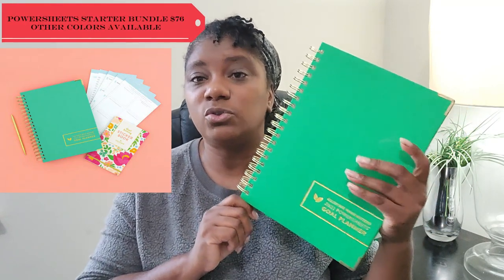2022 PowerSheets Tips - Before you get started - The Paper and Pen Girl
PowerSheets 2022 Tips
It's PowerSheets 2022 season. Powersheets are arriving in the mail and we are ready to start our 2022 goal planning sessions. Before you start I have just a few tips that may be helpful to you as you crack open your Powersheets.

LINKS TO USE IN VIDEOS

Erin Condren Links

Mailing Address
The Paper and Pen Girl
3828 Salem Road #59
Covington, Ga 30016